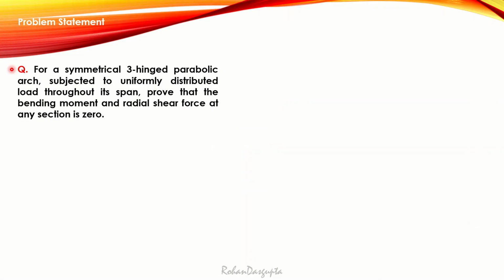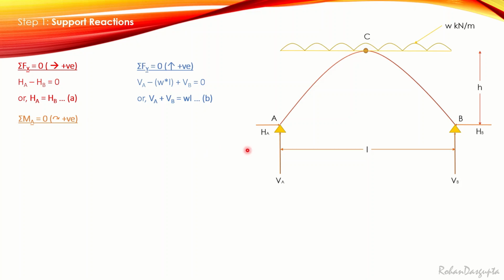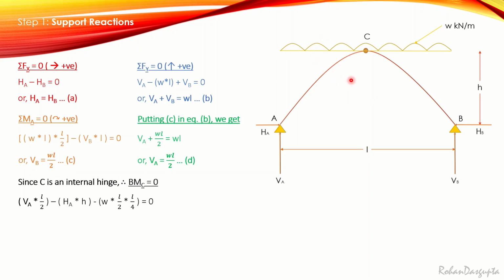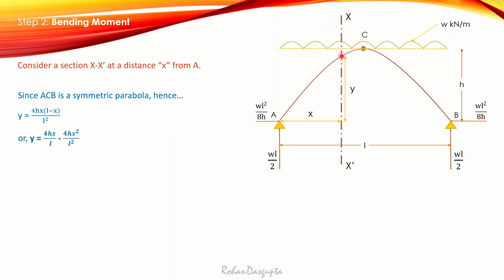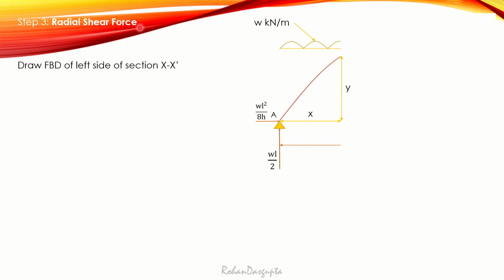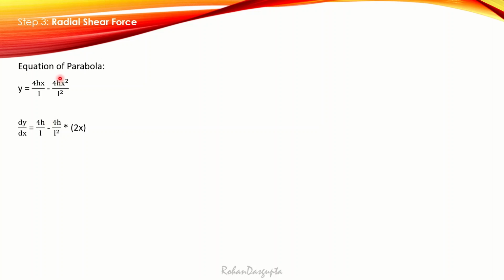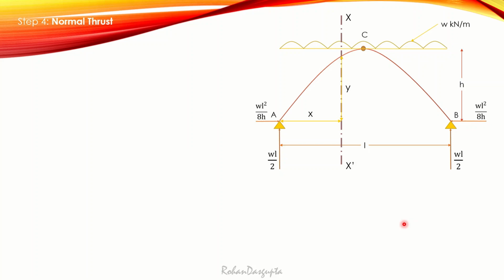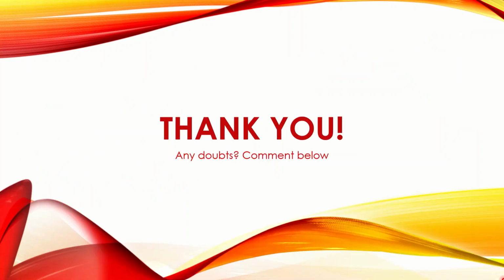| Three Hinged Arch subjected to Uniformly Distributed Load throughout its span | Rohan Dasgupta |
Structural analysis of Three Hinged  Symmetric Parabolic Arch subjected to Uniformly Distributed Load throughout its span - 1. Support reactions, 2. Bending moment, 3. Radial shear force and 4. Normal thrust

My Hardware Setup:
1. HP 15 Thin & Light 15.6-inch FHD Laptop (11th Gen Intel Core i5-1135G7, 8GB DDR4, 1TB HDD, Windows 10 Home, MS Office, Integrated Graphics, FPR, Natural Silver, 1.76 Kg), 15s-du3032TU
2. JBL C200SI Super Deep Bass in-Ear Premium Headphones with Mic (Mystic Blue)